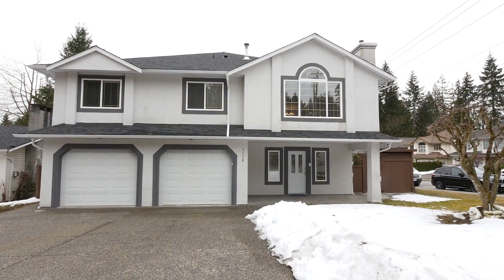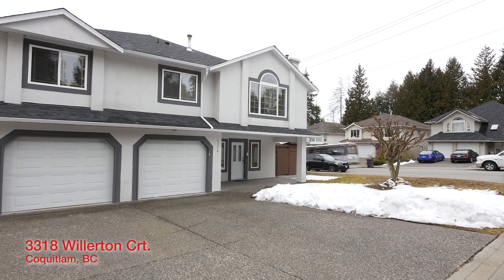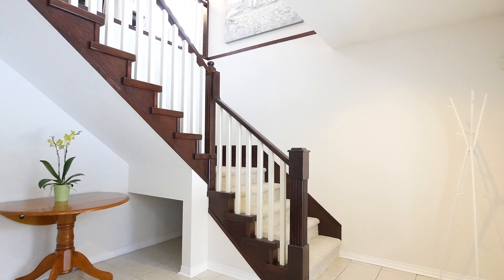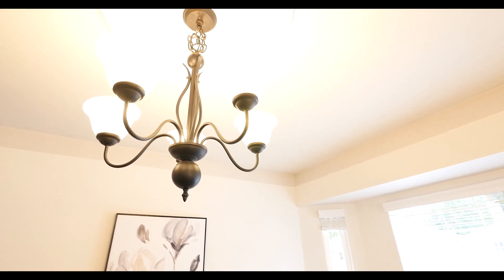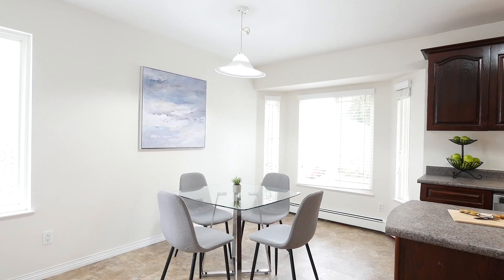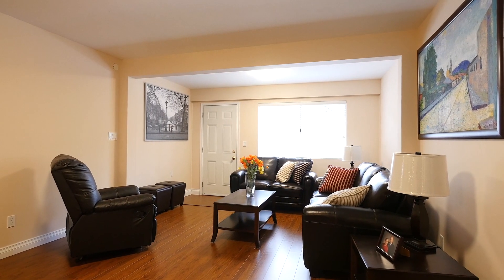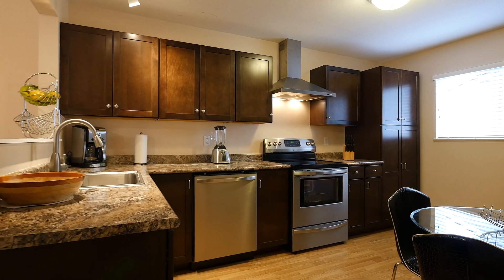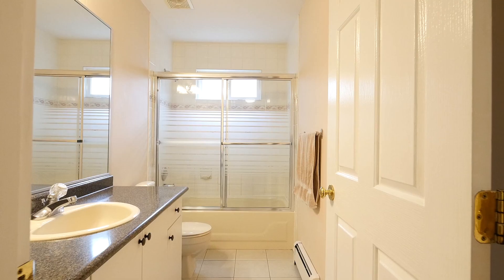Gorgeous House in Coquitlam, BC!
This one will impress you. Conveniently located 5 min drive to Lafarge Lake skytrain stn & Douglas college. Lovingly cared for and recently updated home is south of David Ave. Corner lot just under 6000 sqft. 6 Bedr plus den, 4 bath home offers a fantastic layout. Upstairs you'll find 4 bedrooms in one level (making it ideal for large families) separate laundry from downstairs, brand new quality laminate floors in the open concept living/dining room combo, vaulted ceilings in the living room, lots of windows throughout, great size kitchen with lots of cupboards, covered patio/deck with BBQ hook up and much more. Downstairs you'll find a an updated kitchen, 2 bedrooms and den, 2 bath and a private garage.